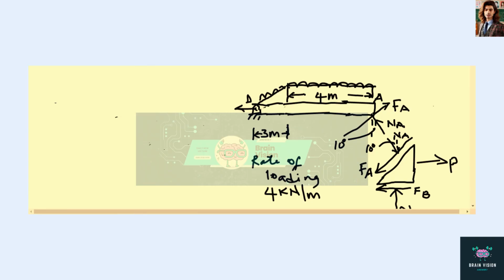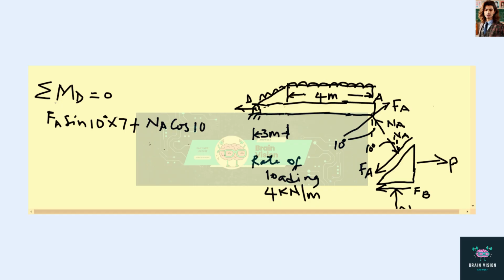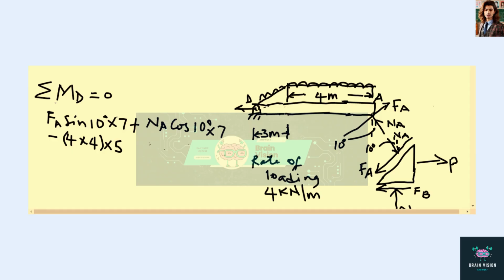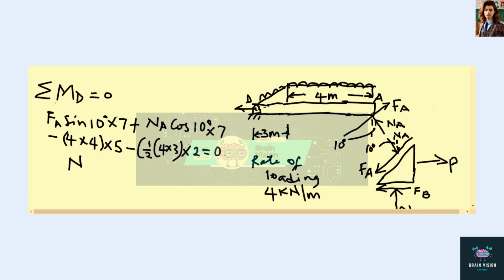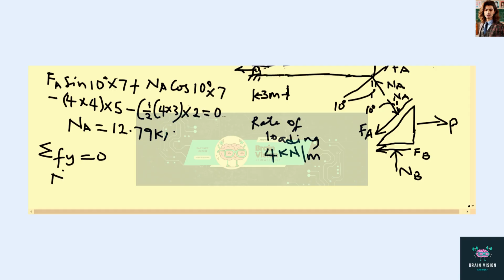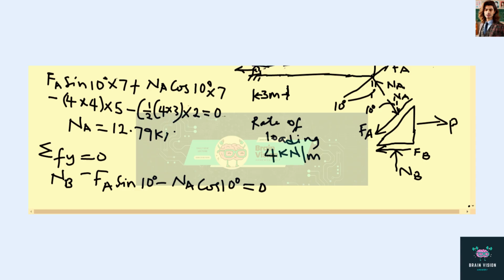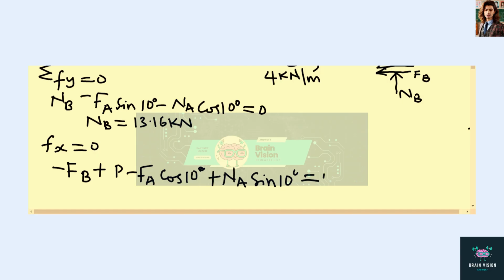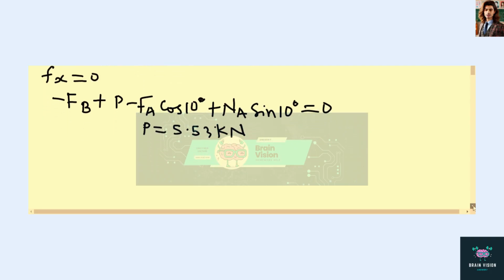If the beam is loaded as shown, determine the horizontal force which must be applied to the wedge in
If the beam is loaded as shown, determine the horizontal force which must be applied to the wedge in order to remove it from under the beam. The coefficients of static friction at the wedge's top and bottom surfaces are and respectively. If is the wedge self-locking? Neglect the weight and size of the wedge and the thickness of the beam.